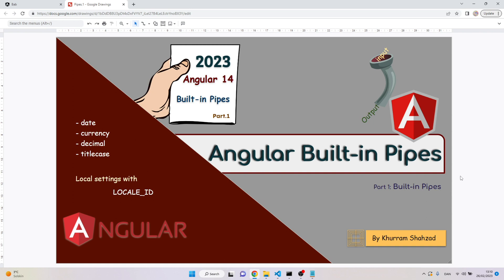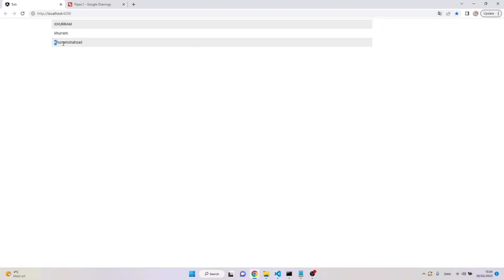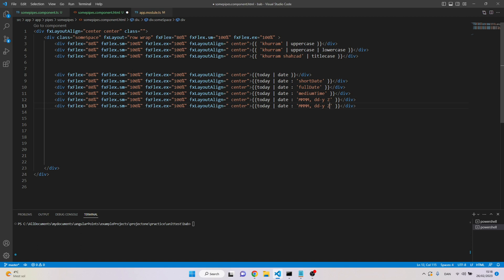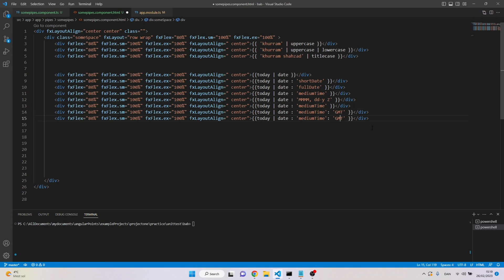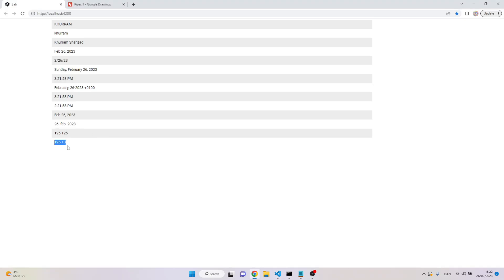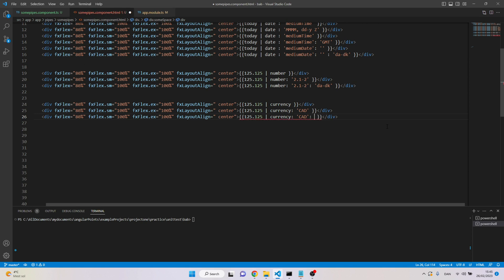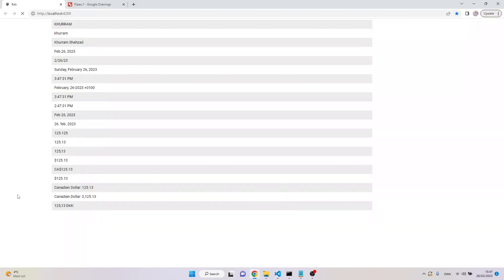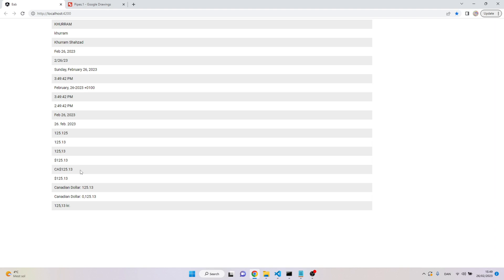Using LOCALE_ID along with Angular Pipes for local information settings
Angular Pipes are used to transform inputs into proper outputs. There are couple of built-in Pipes like Date, Currency etc. Beside the Built-in Pipes, we can use LOCALE_ID to transform outputs as per local user requirements.

:- Angular Pipes
:- Built-in Pipes
:- LOCALE_ID
:- da-DK
:- Language code
:- Locale information token
:- Date Pipe
:- Currency Pipe
:- Uppercase Pipe
:- LowerCase Pipe
:- TitleCase Pipe
:- Decimal Pipe